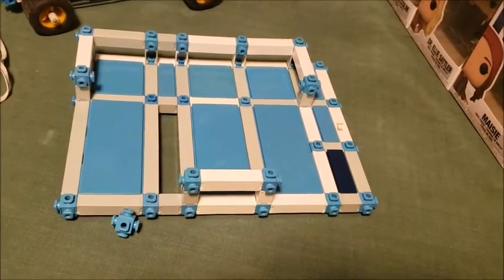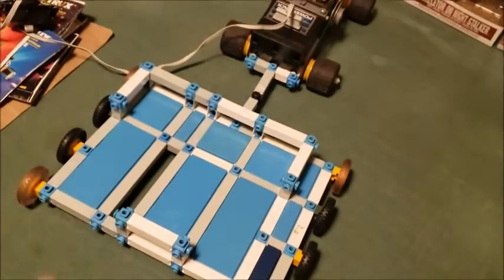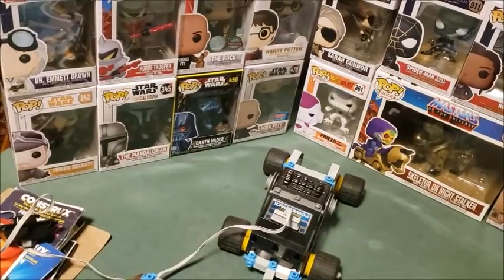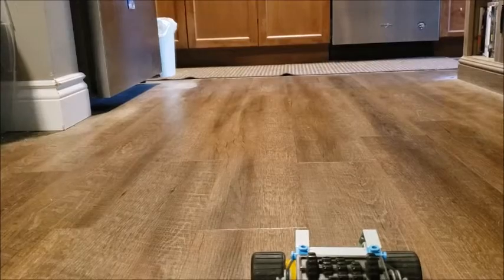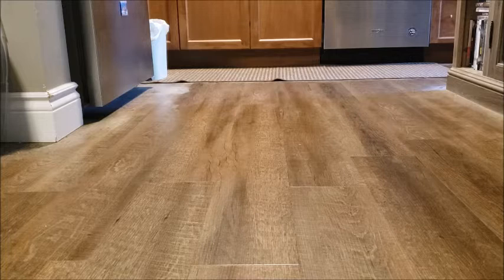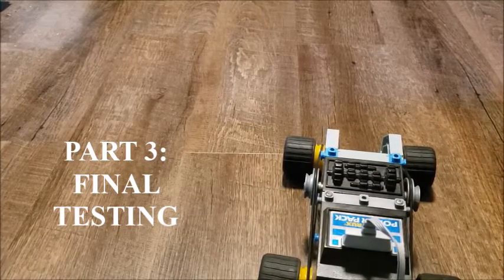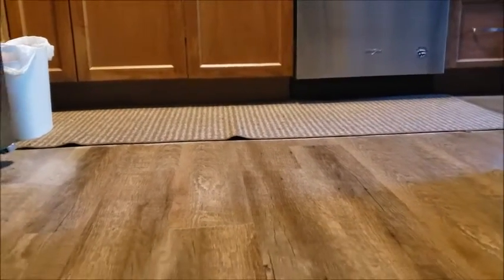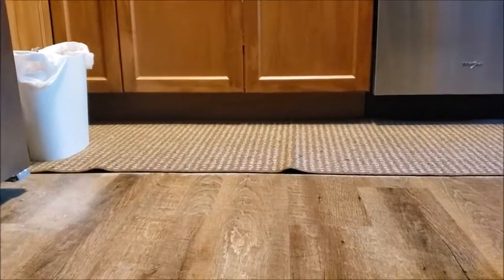The Construx Phone Carrier Episode 1: Building and Testing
Back in July, I designed, built and tested a Phone Carrier built out of Vintage Construx. Just an idea I had to get some First Person Videos with my smartphone.